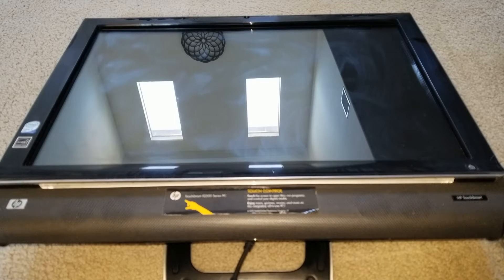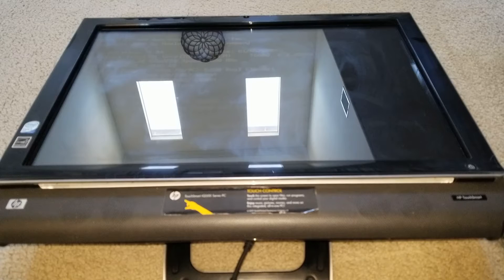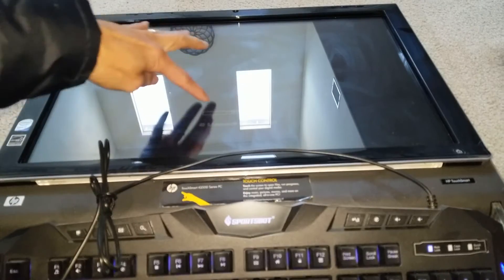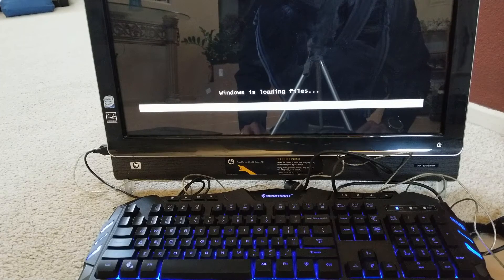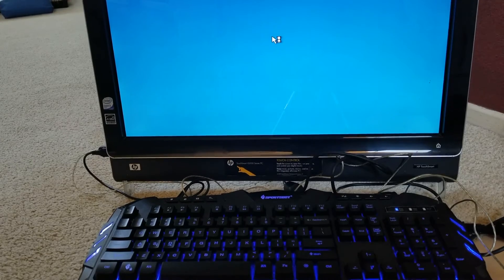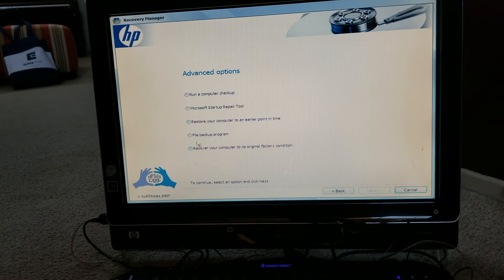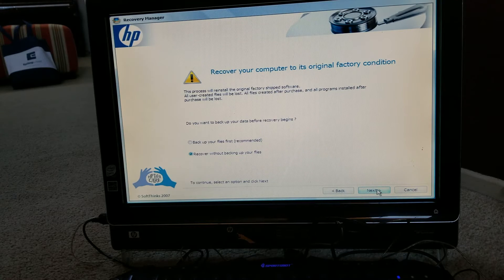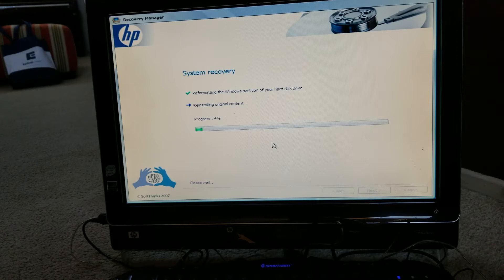How To Factory Restore Any XP Vista Windows 7 Without No Password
***WARNING!!!
EVERYTHING WILL BE ERASE! DO AT YOUR OWN RISKS! ALL APPS, PHOTOS, PICTURES, VIDEOS, SOFTWARES WILL BE GONE!